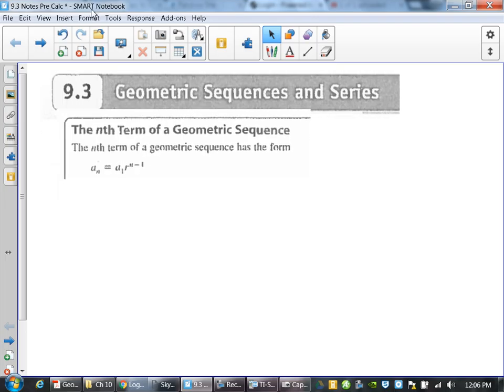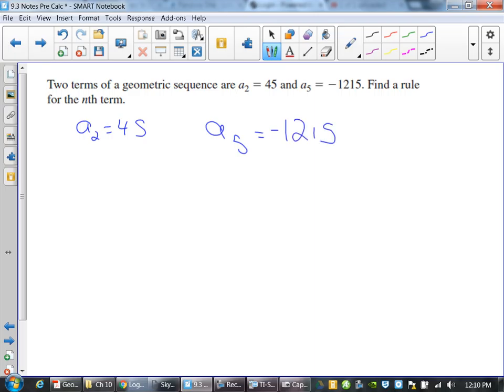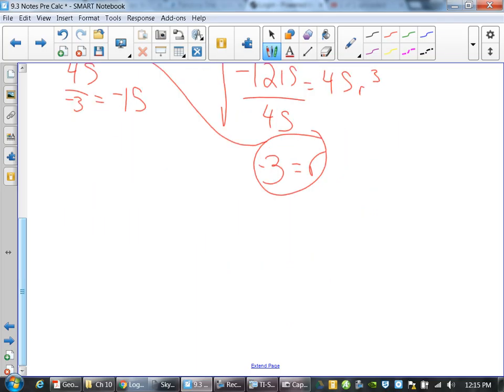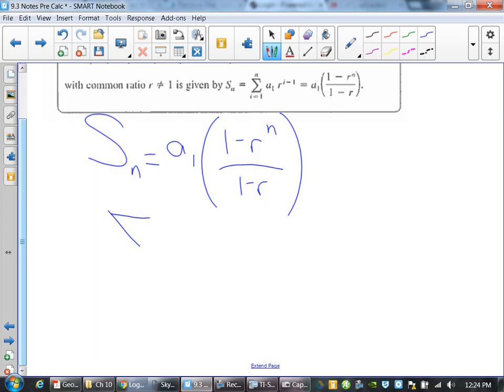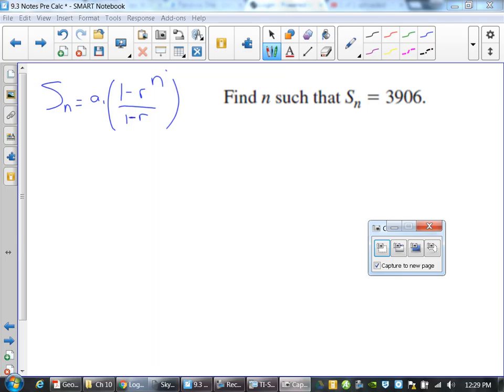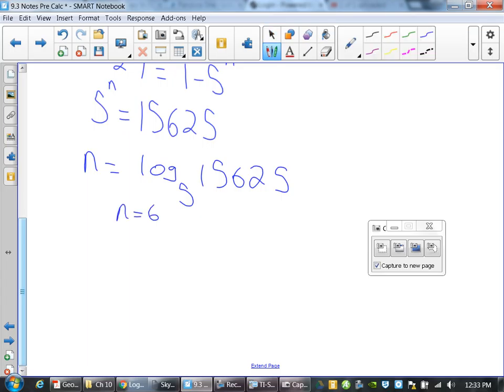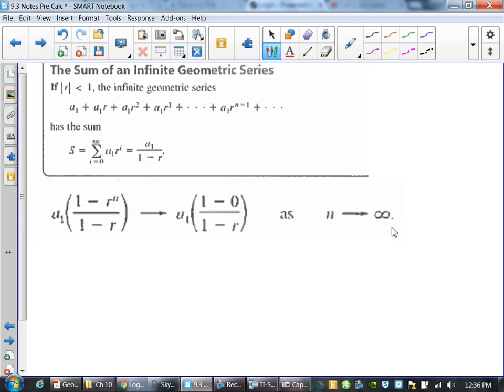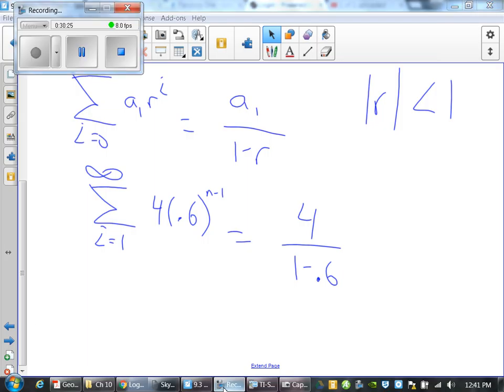April28 9 3 notes day 2